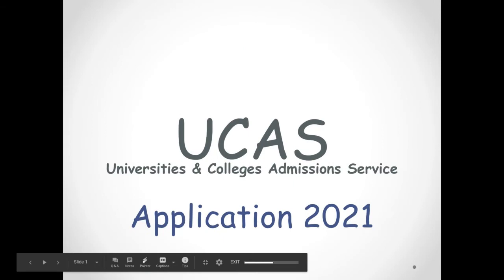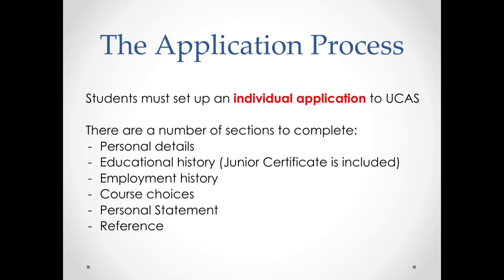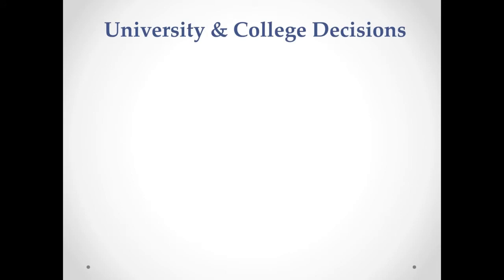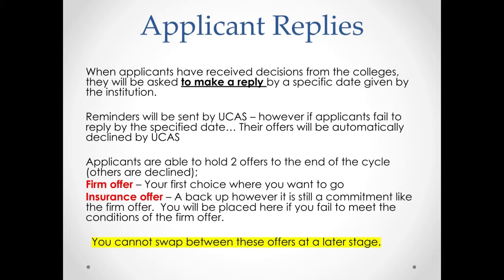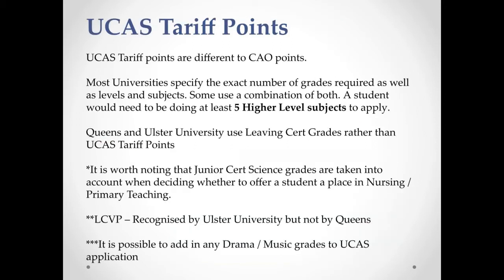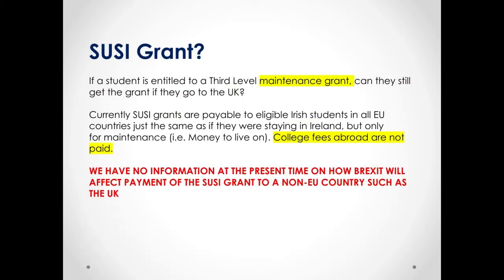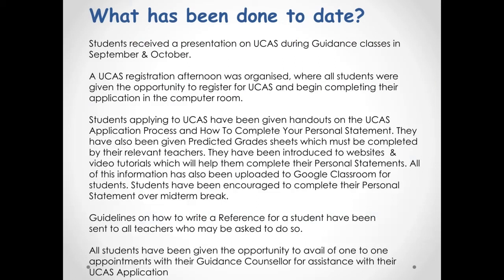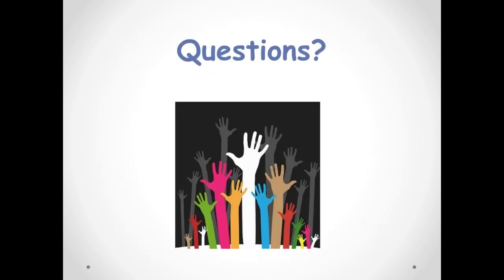03 UCAS System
Ms.Duddy explains how the UCAS system works and how you can apply.